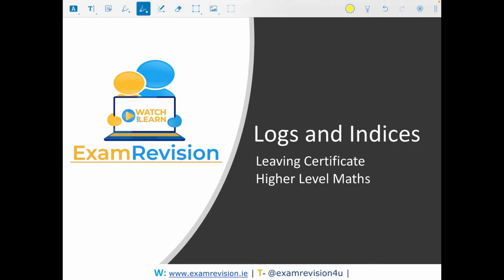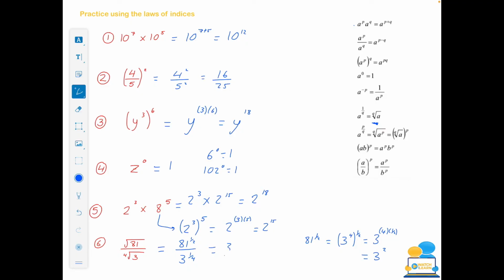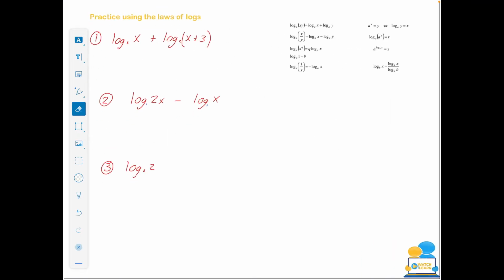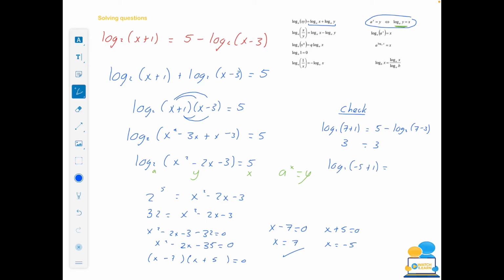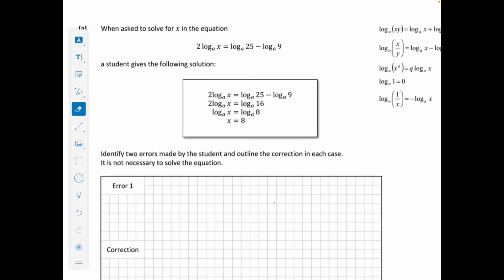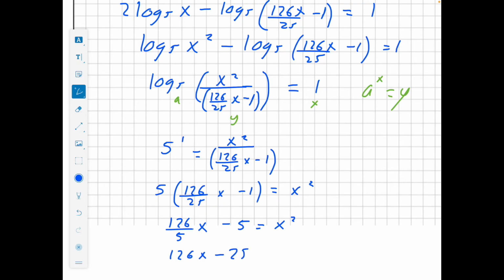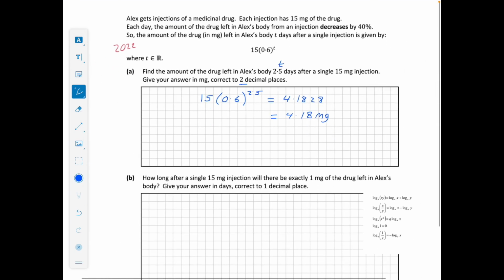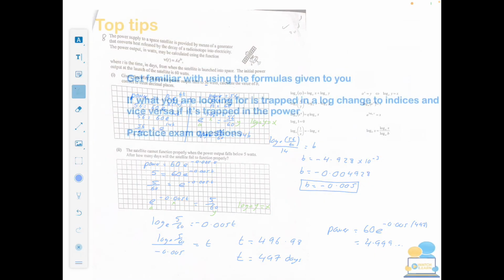Leaving Cert HL Maths - Logs & Indices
This week's SaturdaySession with Kate will look at the topic of logs and indices for Leaving Certificate Higher Level Maths. The rules of logs and indices will be worked though with a focus on how this topic has come up in past exam papers.

Learn 🤓 Challenge❓Success🏆